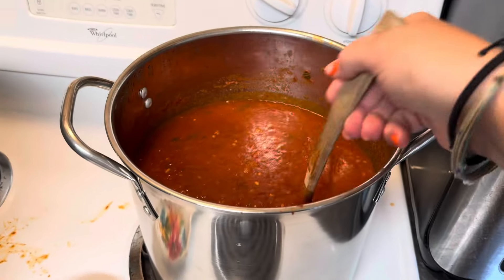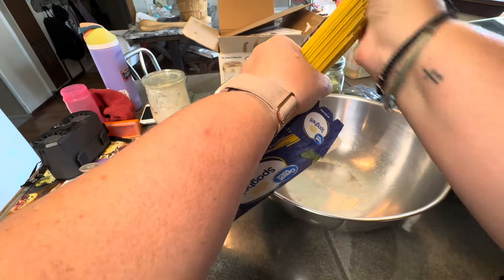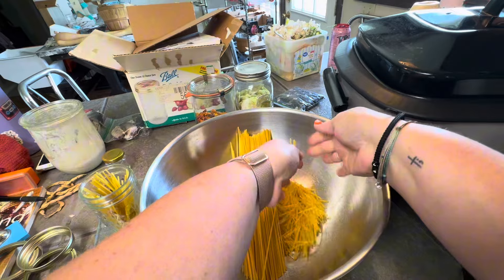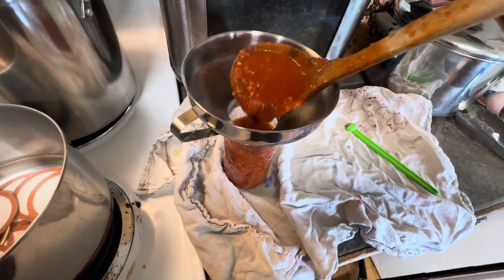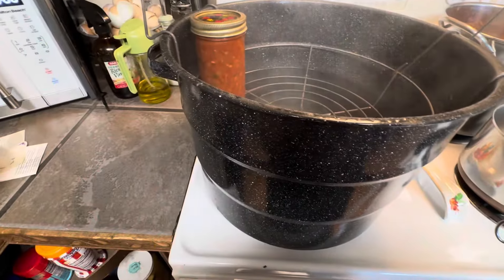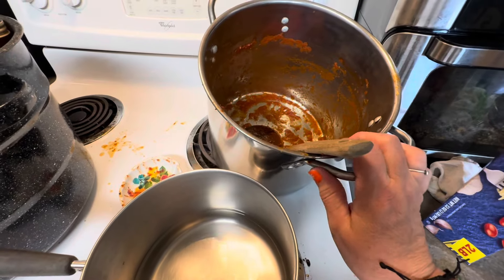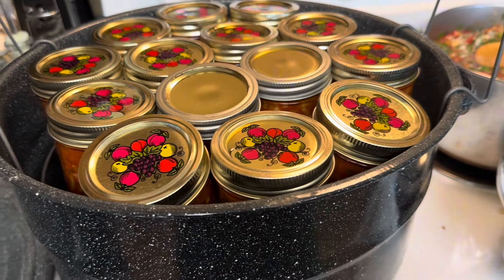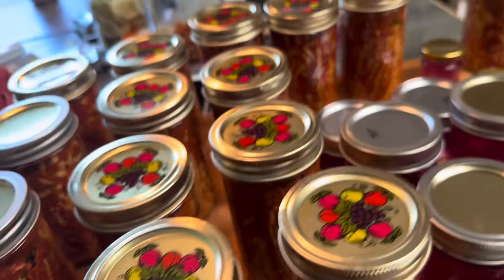How I Can Spaghetti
*** This is not an alphabet agency approved canning recipe so do with that what you will.***
I make these jars of ready to heat and eat spaghetti every summer and the girls have been begging to get some made. They have reminded me every week we need more. So here’s how I make it.

I do tend to lean more to the side of rebel canning often times and after doing research I make an educated decision about what and how I can at home.

If you aren’t comfortable with it, I get it and that’s totally fine.
If you are a beginner, do your research and learn as much as you can and learn where safety lines are and which ones can safely be used as guides.

We are a family 6 homesteading on just 1 acre here in West Central Arkansas.
We’ve had laying chickens and gardens since 2016, added meat rabbits in 2017 and it’s just been growing since then.
I hope you’ll join us on our journey and maybe we can learn from each other.

This is our Amazon storefront where you can find the things we use.